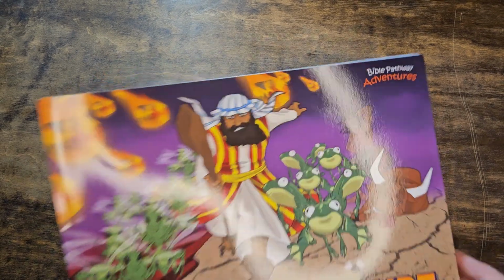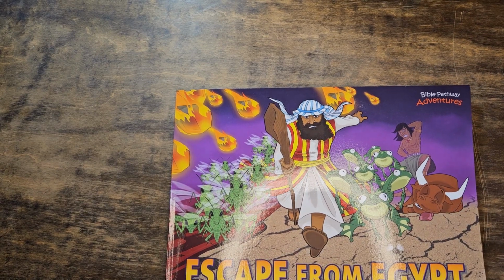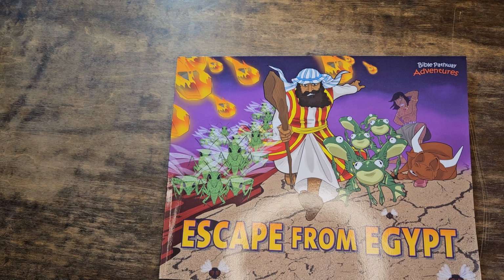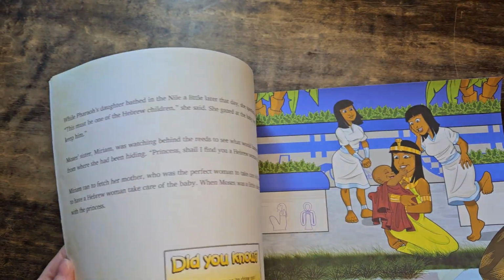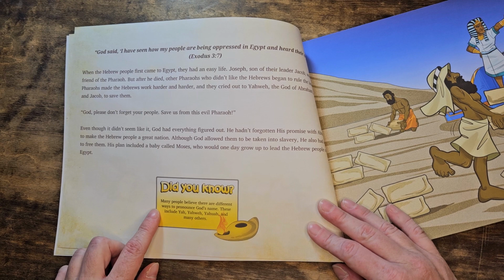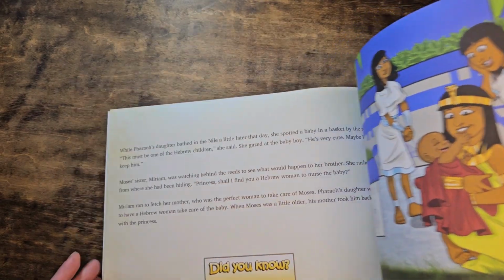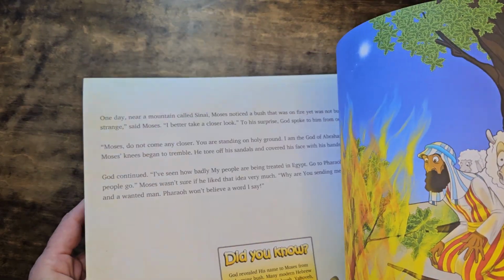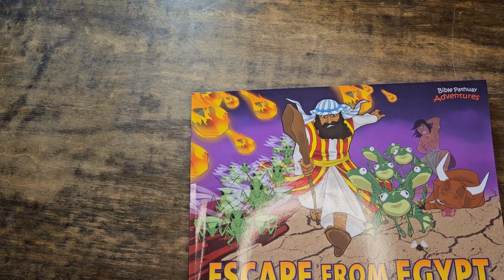Read This Book at Your Passover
Bible Pathway Adventures are likeminded followers of Yeshua and keepers of Torah.